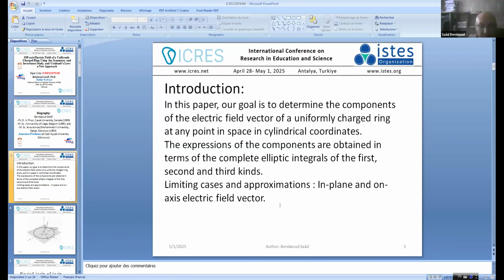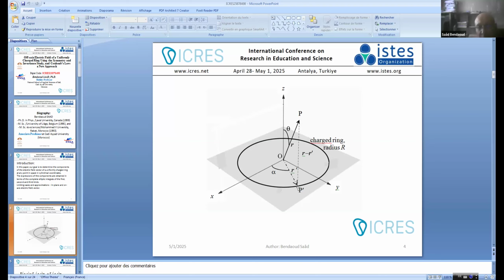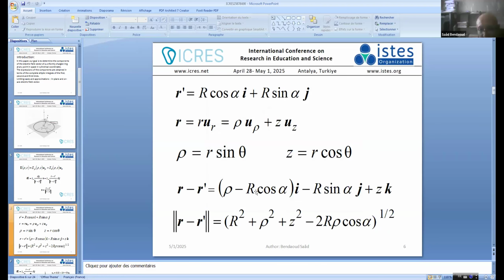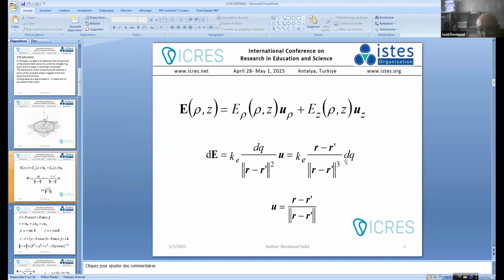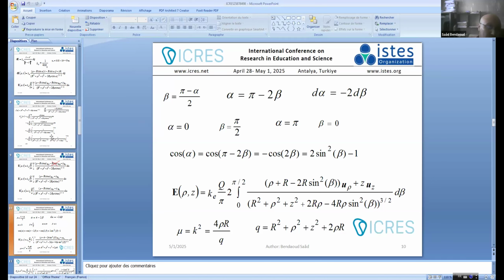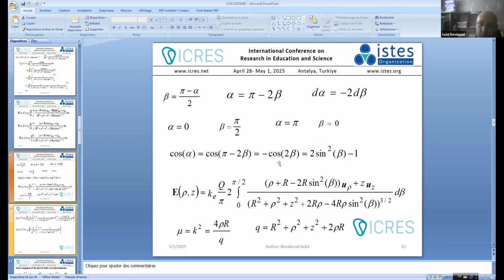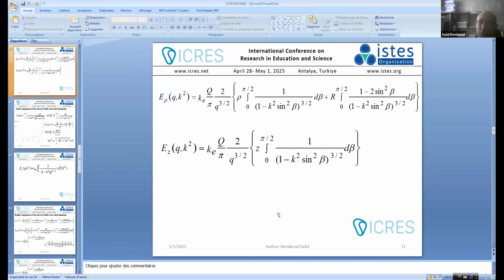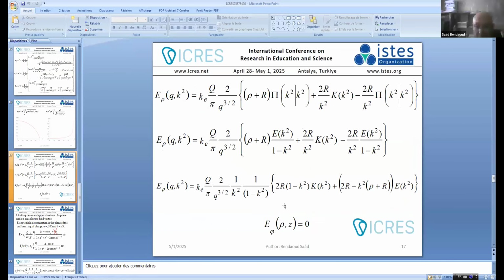Off-Axis Electric And Potential Fields Of A Uniform Ring Of Charge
Assoc. Prof. Dr. Bendaoud Saad, Cadi Ayyad University, Morocco

Uniformly charged rings are used in devices such as ion traps, electronic optics, and nanotechnologies like the atomic force microscope. In particular, a charged ring could be part of an electronic system in these applications. In this paper, we consider the problem of determining the electric field and the corresponding scalar potential created by a uniformly charged ring in all space. In many books, however, the case studied is often restricted to points along the symmetry axis of the ring where these physical quantities can expressed in terms of elementary integrals easier to calculate by hand and pen. In general, the evaluation of the field at any point in space is avoided because it involves some special functions resembling the elliptic integrals of the first and third kinds that are unknown to many students. Roughly speaking, this work aims to present two original methods that were never published before for determining the electric field of a uniform ring of charge: direct and indirect. For this, the work is organized as follows: Firstly, we show how to calculate the electric field vector directly from Coulomb's law; we call this the direct method. Secondly, we demonstrate how to indirectly calculate the electric field from the scalar potential using Coulomb's law and gradient operator; we call this the indirect method. Thirdly, the fact that the electric field inside a uniformly charged conducting sphere is always zero, some students believe that the electric field inside a ring is also zero, and this intuition is completely wrong. As tangible evidence, we simplify the obtained special functions to find the electric field vector and the corresponding scalar potential at every point in the ring plane. Then, we do the numerical integration to trace the curves of the electrostatic field in the ring plane using Microsoft Excel software. These new methods are sufficient for students to understand the Electrostatics of uniformly charged rings.